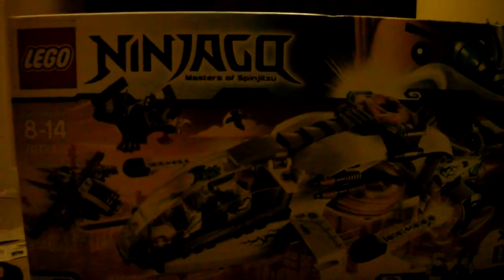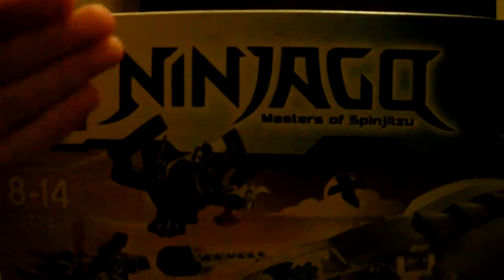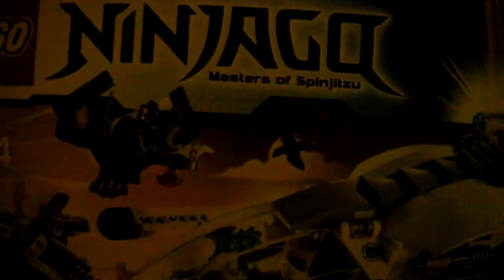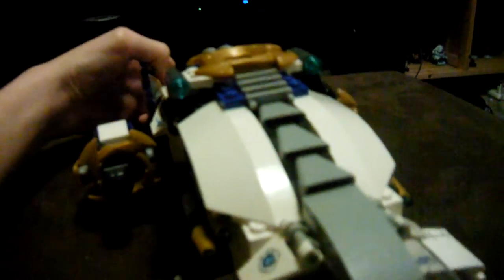Lego Ninjago Ninjacopter Set Review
The Review

:) :) :) :) :) :) :) :) :)    9/10